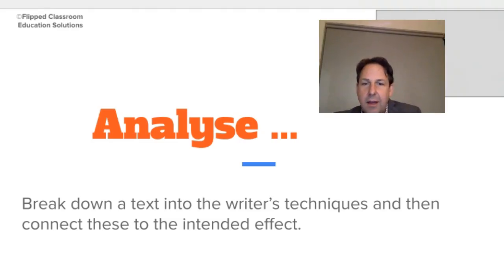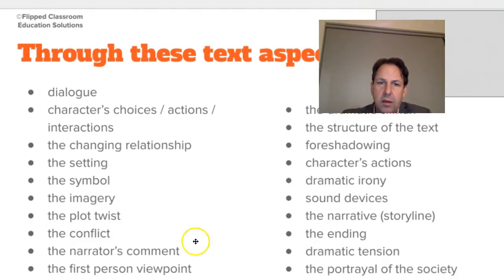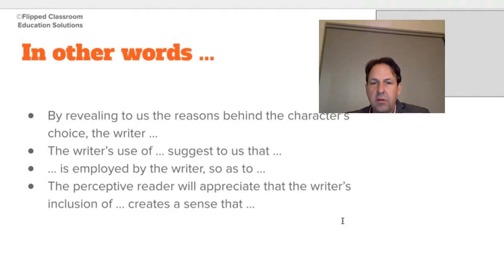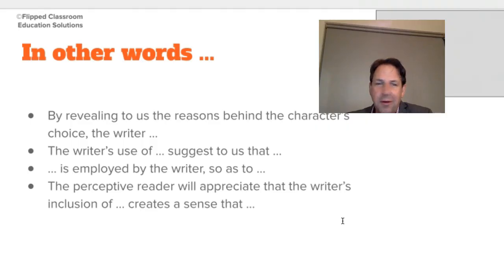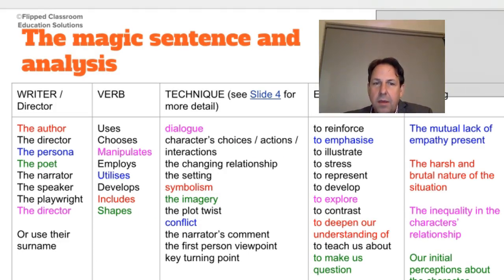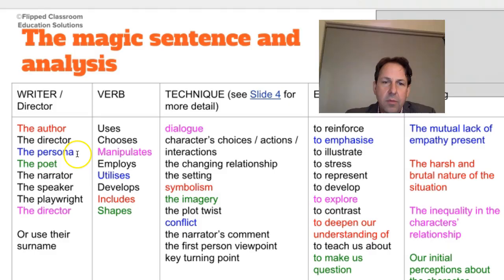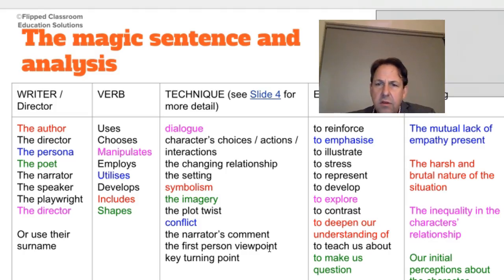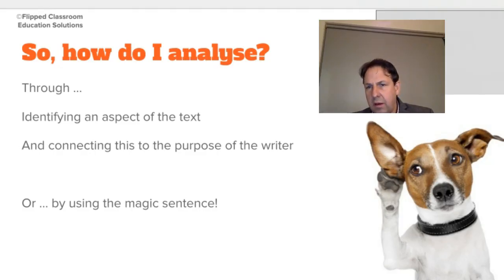Level Two English - How do I analyse?